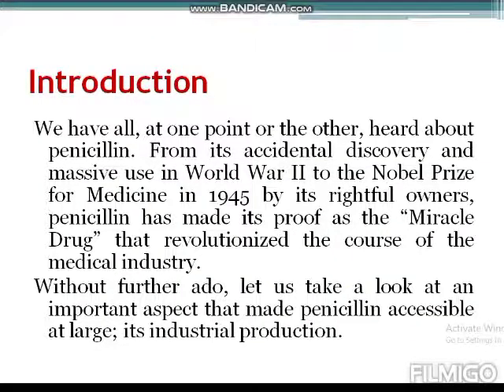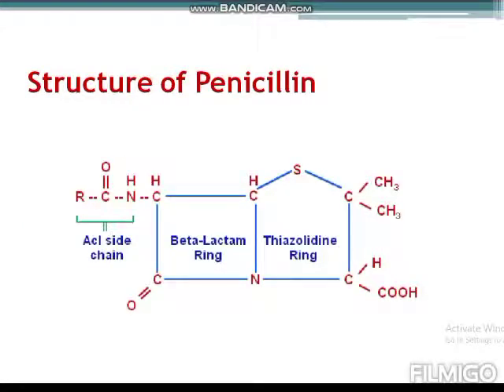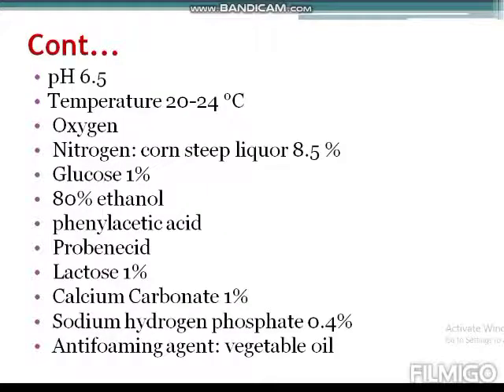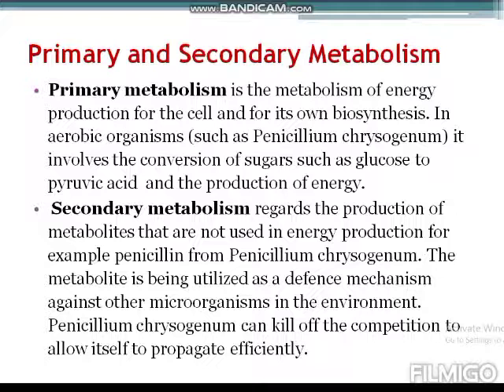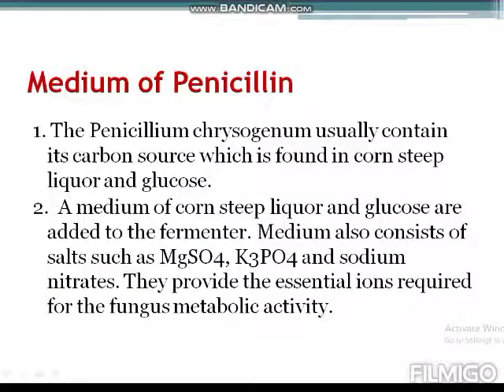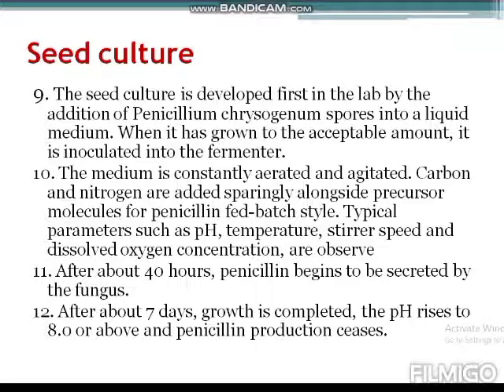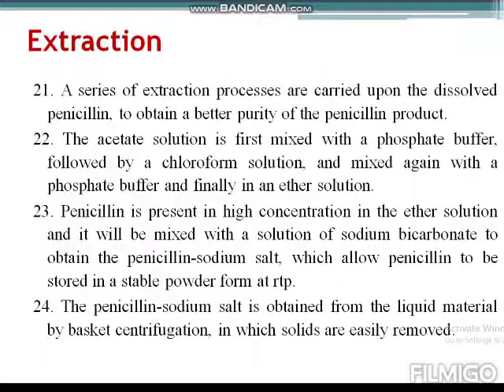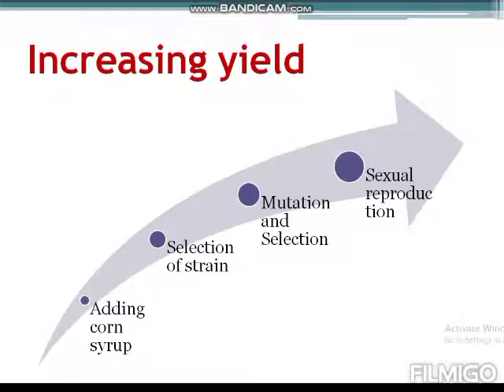PRODUCTION OF PENICILLIN